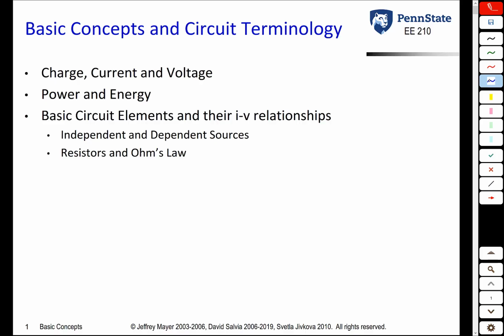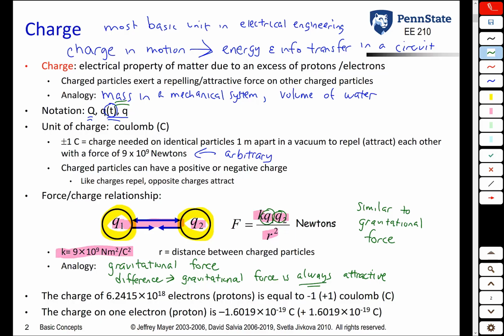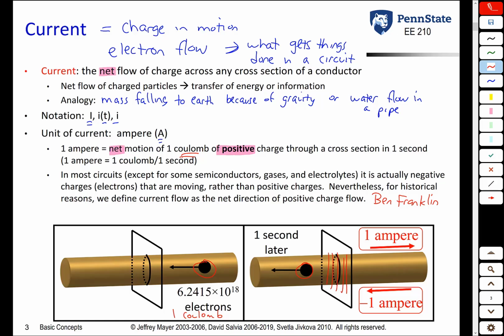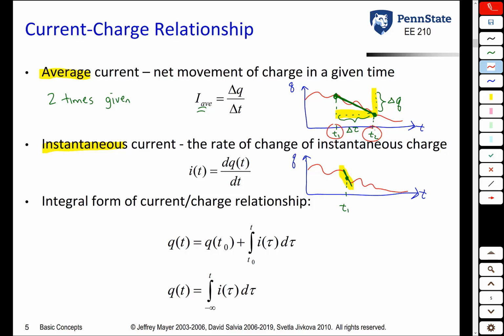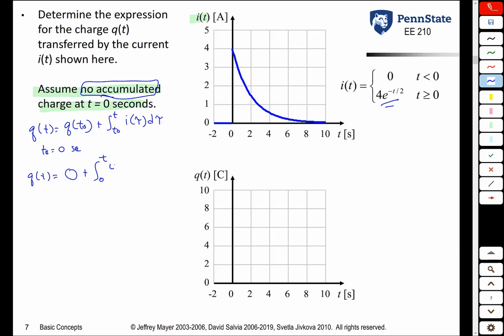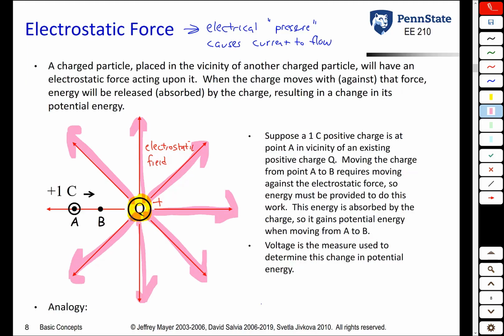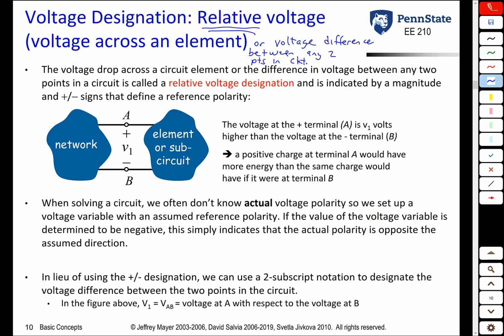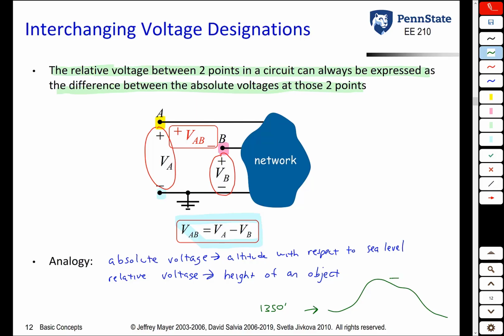EE 210 lecture 1 Charge, Current and Voltage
The complete lecture notes that correspond to this video series can be downloaded